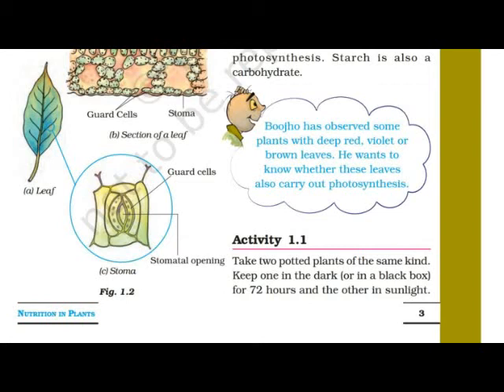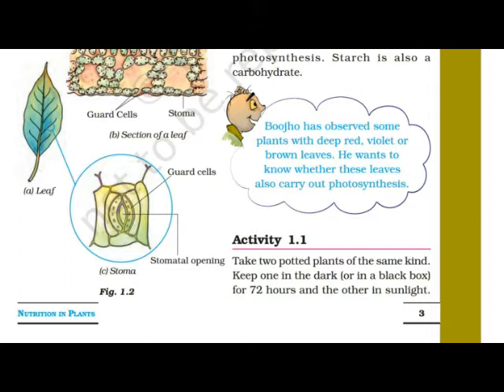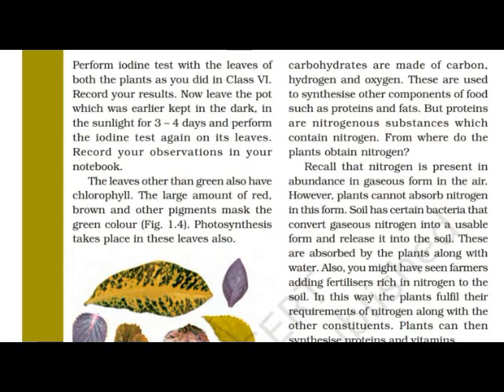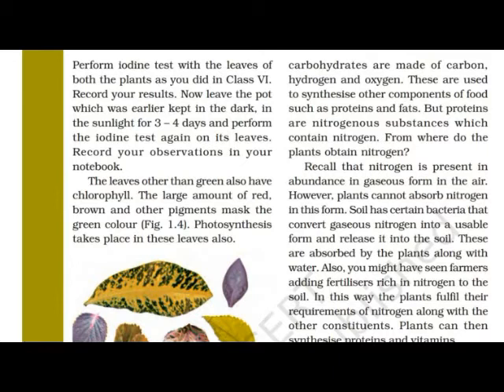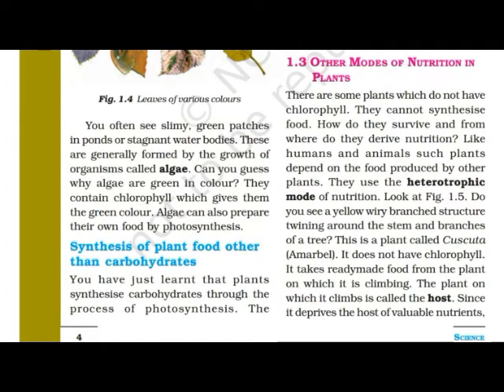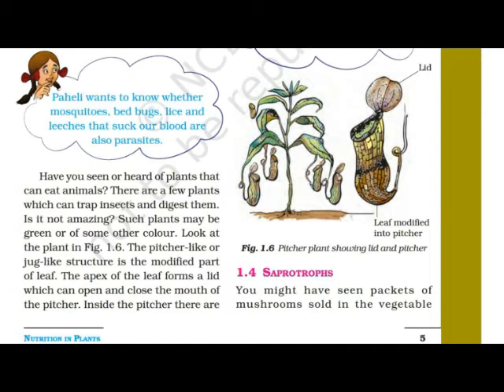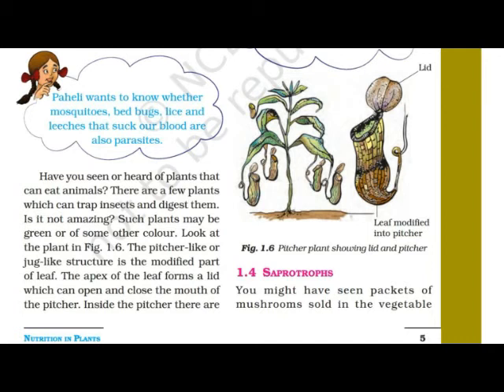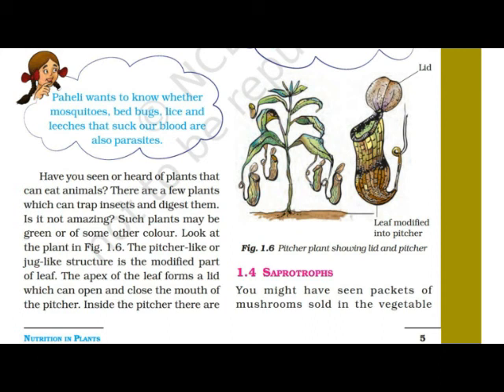CBSE VII Science Session 2